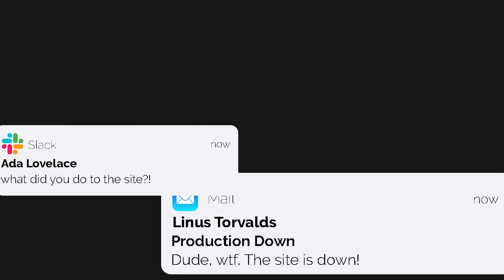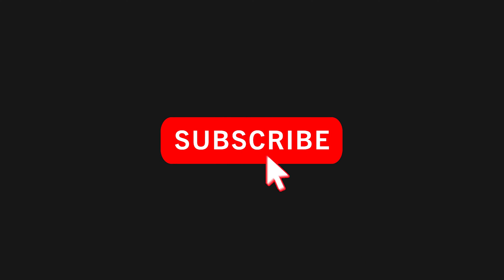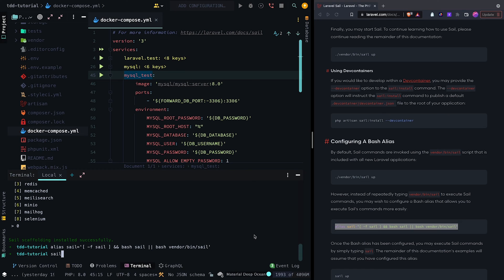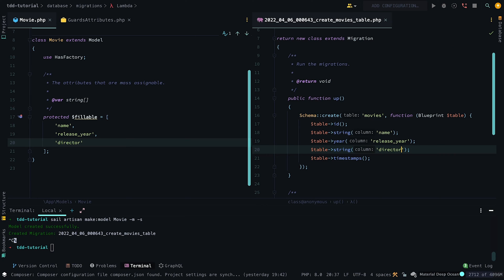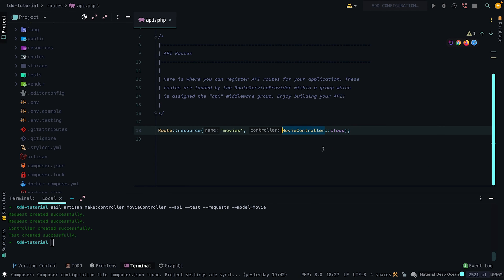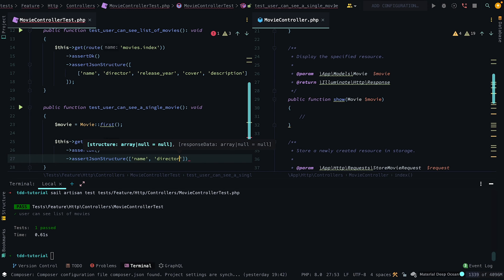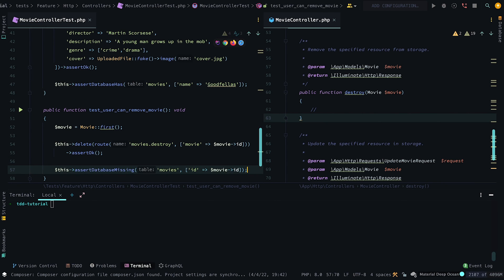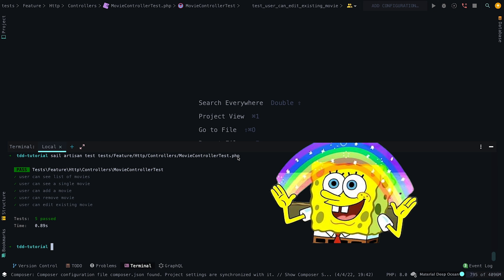Laravel Test Driven Development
In this video you will learn how to use Test Driven Development to write quality code for your Laravel API. The project uses a Docker environment powered by Laravel Sail.

- PHPStorm (JetBrains)
- Material Deep Ocean
- Atom Material Icons

Intro - 0:00
Topics - 0:50
Project Setup - 1:14
Database Setup - 2:39
Writing Tests & Controllers - 3:46